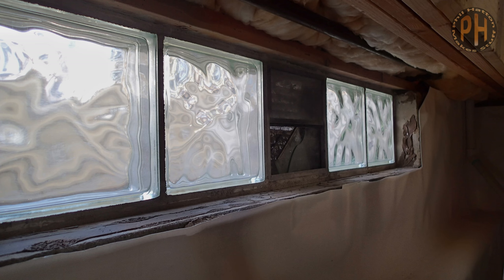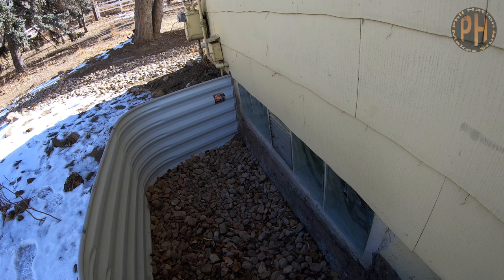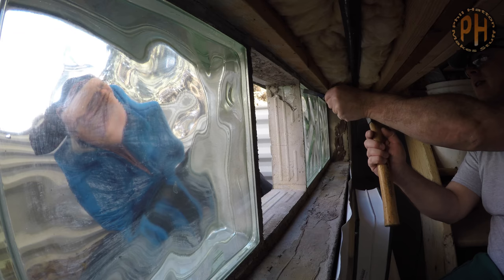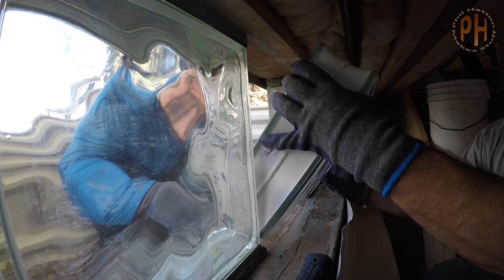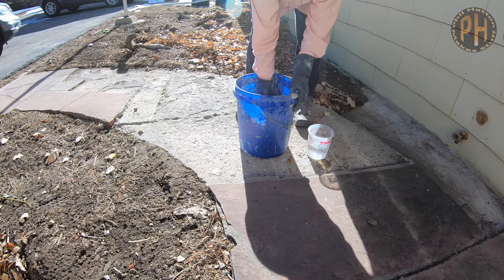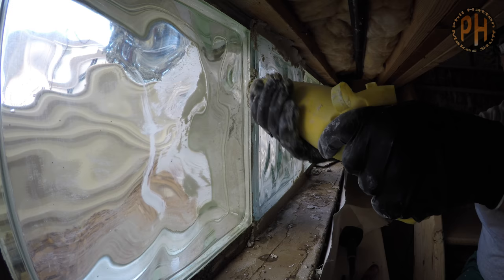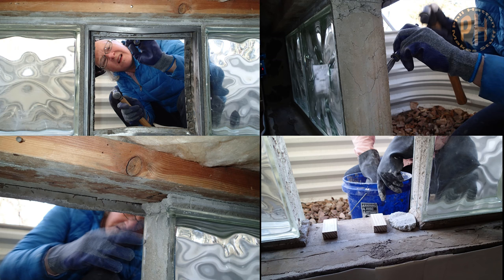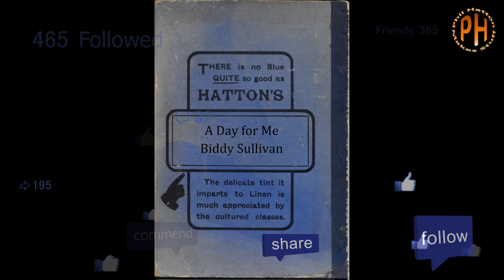Fixing a House 3 - Replacing a Glass Block in a Window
This video explains the replacement of a glass block in a window.  This is a very DIY sort of activity when you remodel or rehabilitate a house.  Anyone can replace a glass block with just a few bucks worth of tools.  Don’t forget that the most important part of any project is to wear the right protective gear, safety glasses, if needed: hearing protection, gloves (both for protection from cuts and scrapes and splinters, and for protection from chemicals.